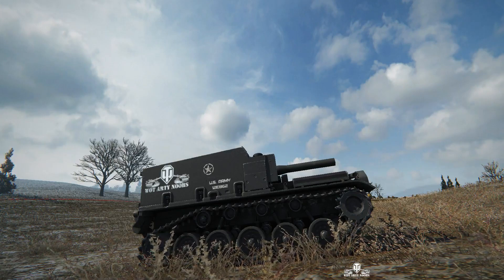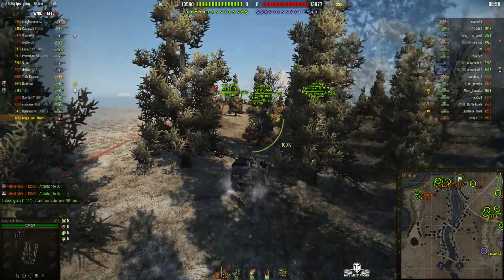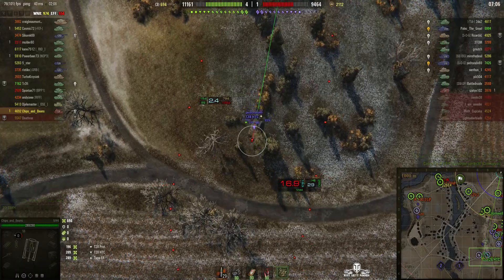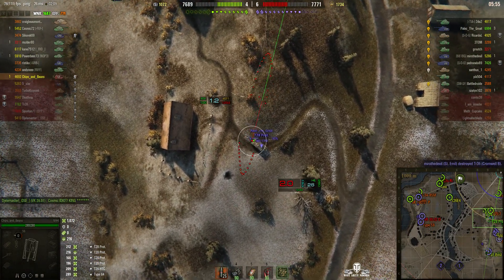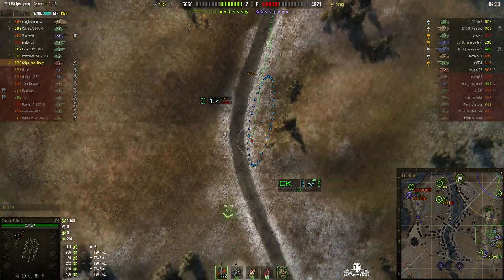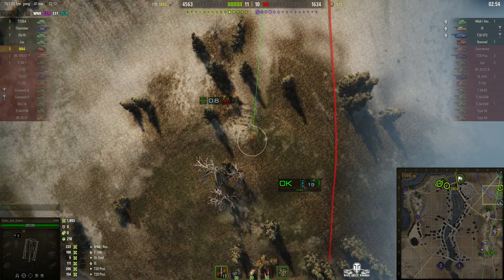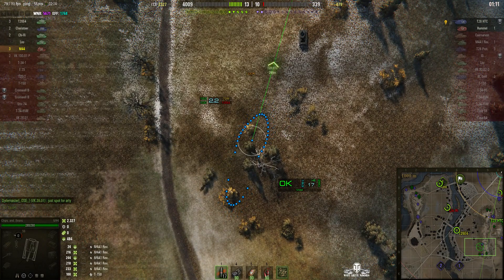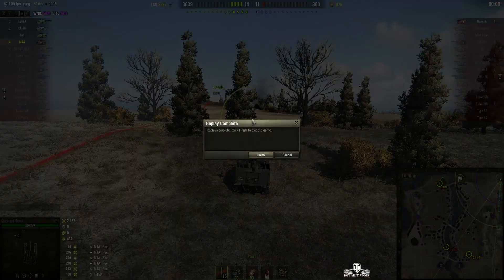M44 - Ace Tanker and Gore's Medal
This replay is from 6 March 2018 on Erlenberg. The player, Chips_and_Beans in the M44 was awarded an Ace Tanker and Gore's Medal.